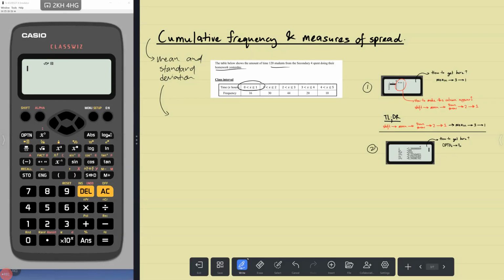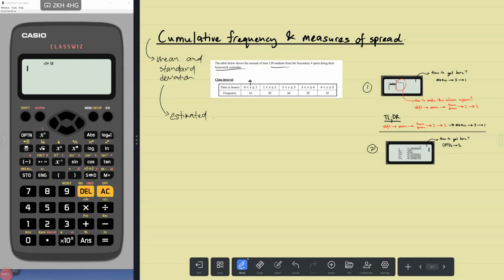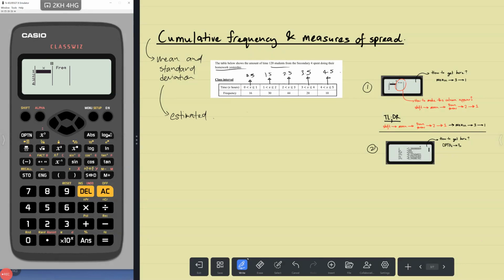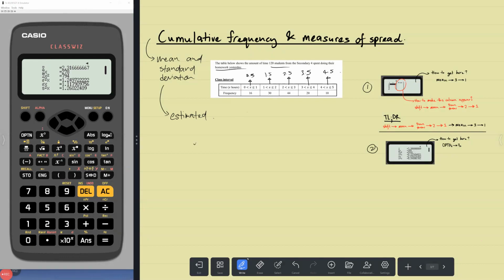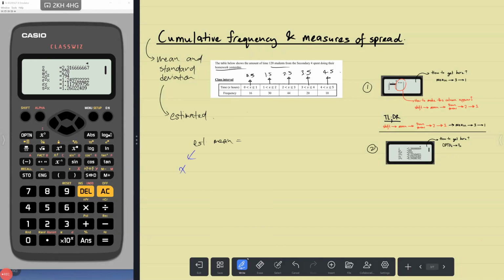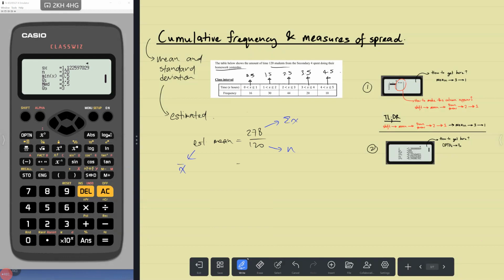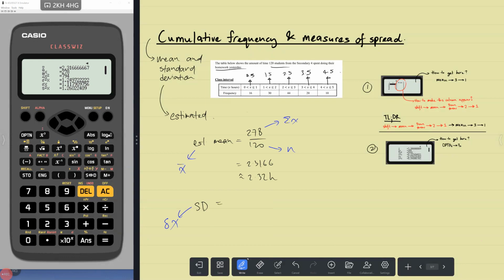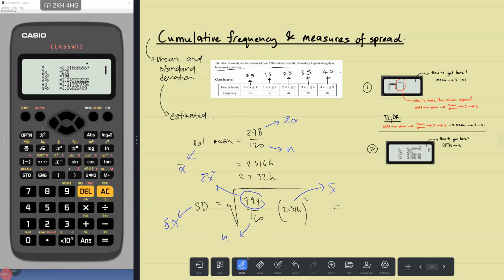ZYDTVS49 13 Cumulative Frequency and measures of spread Standard deviation and est Mean Class